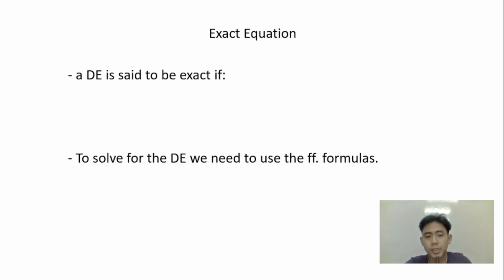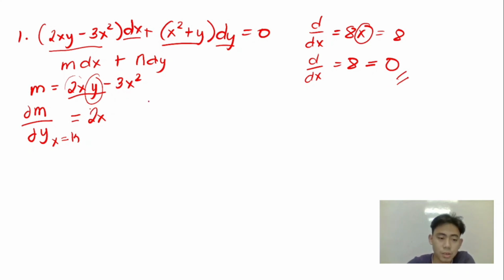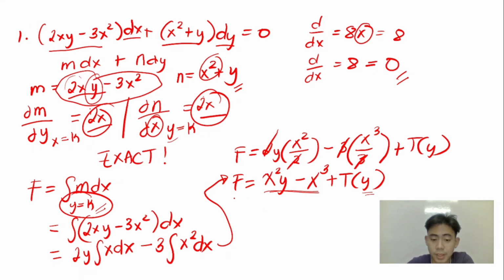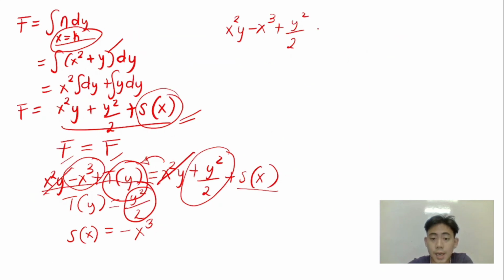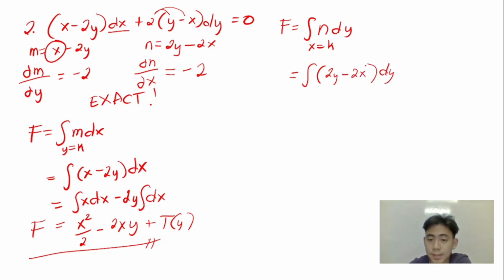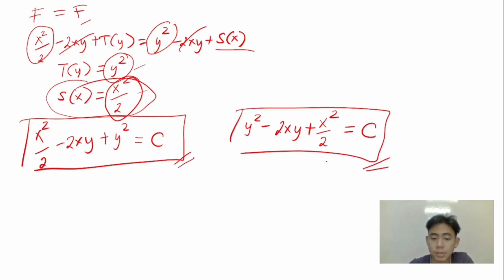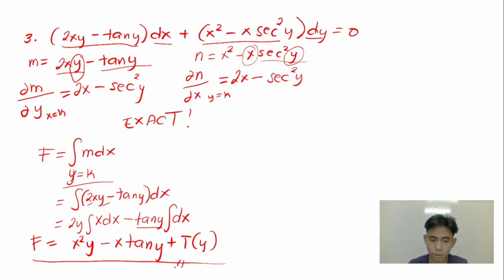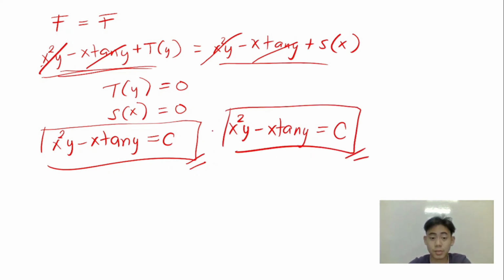4th lecture: Exact Equation